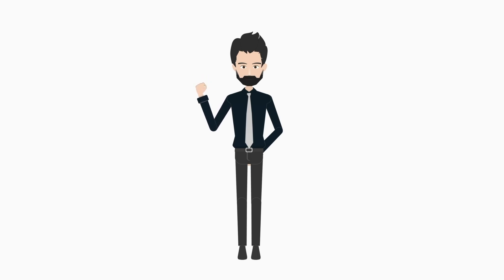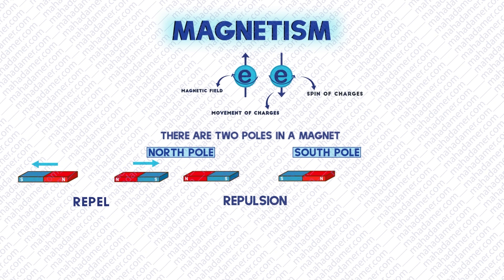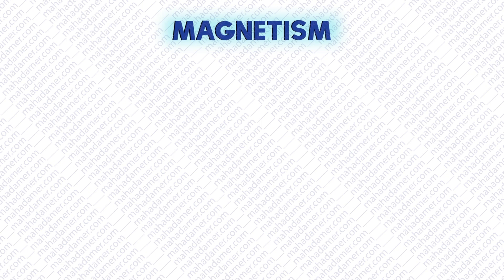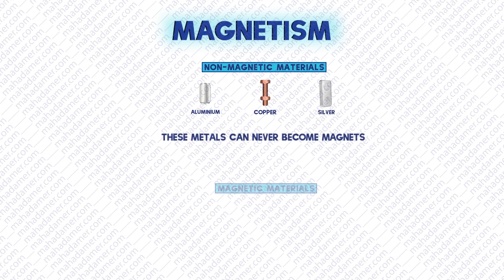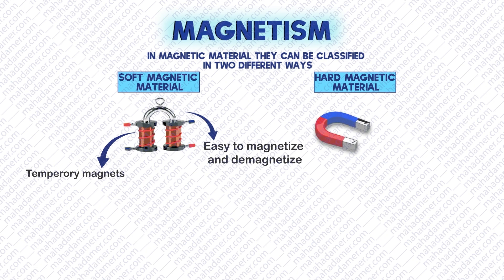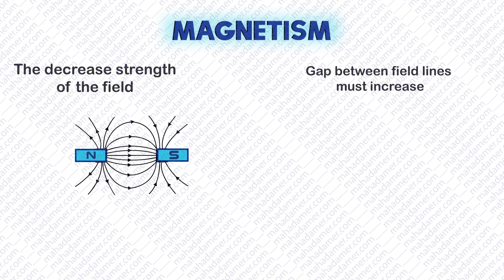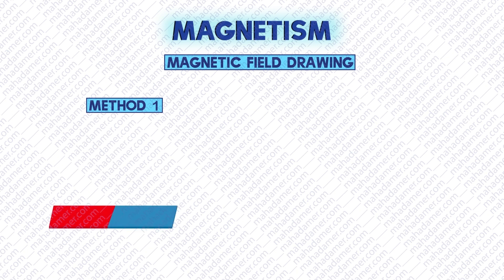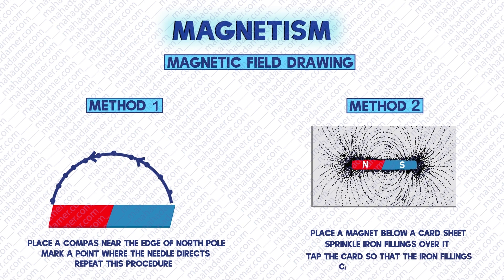MAGNETISM Domains North Pole South Pole Magnetic Field Magnetic Non-Magnetic Materials Field Lines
Olevels physics 5054 magnetism / lecture 01 / simple phenomena of magnetism

Instagram. ID: mahad__amer

magnetism,

4 Electricity and magnetism
4.1 Simple magnetism and magnetic fields
1 Describe the forces between magnetic poles and between magnets and magnetic materials, including the use of the terms north pole (N pole), south pole (S pole), attraction and repulsion, magnetised and unmagnetised
2 Describe induced magnetism
3 State the difference between magnetic and non-magnetic materials
4 State the differences between the properties of temporary magnets (made of soft iron) and the properties of permanent magnets (made of steel)
5 Describe a magnetic field as a region in which a magnetic pole experiences a force
6 Describe the plotting of magnetic field lines with a compass or iron filings and the use of a compass to determine the direction of the magnetic field
7 Draw the pattern and direction of the magnetic field lines around a bar magnet
8 State that the direction of the magnetic field at a point is the direction of the force on the N pole of a magnet at that point
9 Know that the relative strength of a magnetic field is represented by the spacing of the magnetic field lines
10 Describe uses of permanent magnets and electromagnets

MAGNETISM Magnetic Domains North Pole South Pole Magnetic Field Magnetic and Non Magnetic Materials.